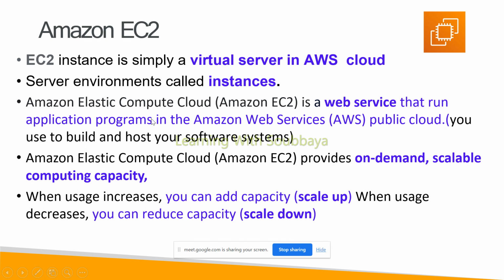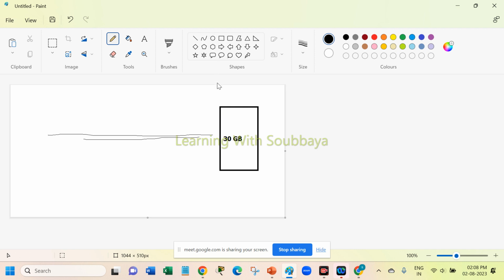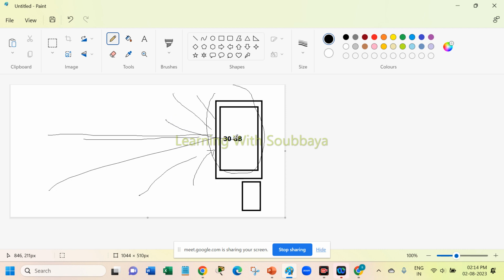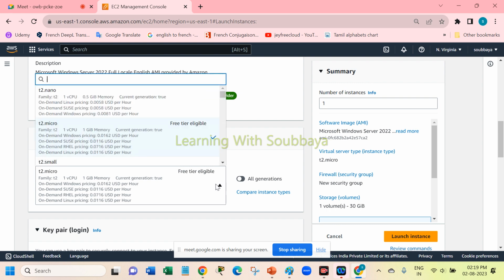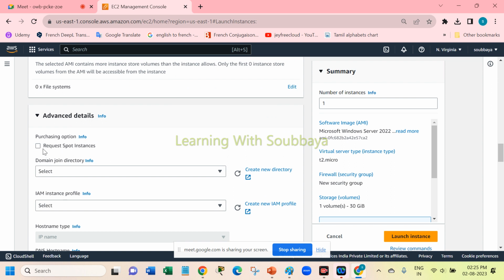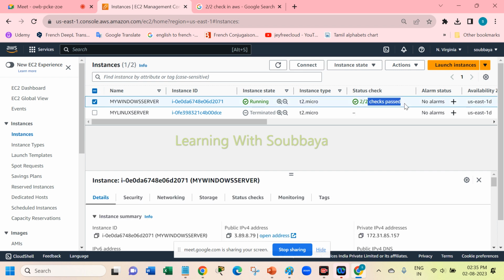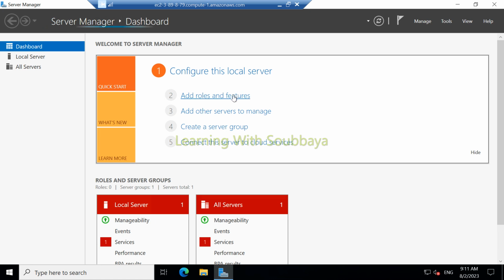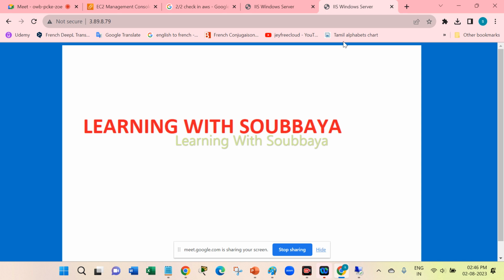EC2-Elastic Compute Cloud